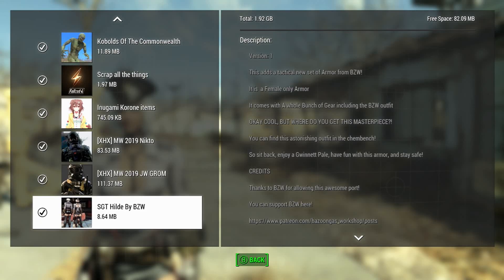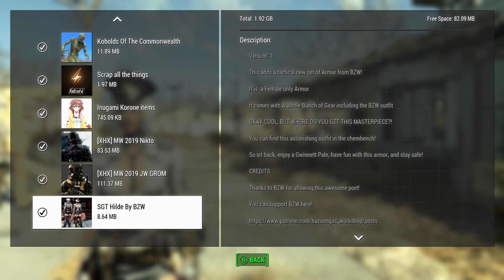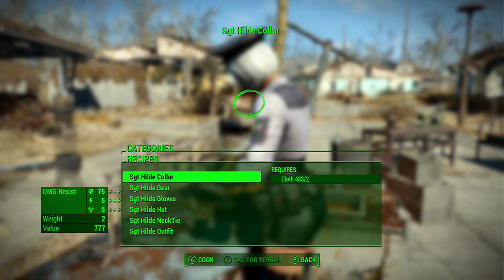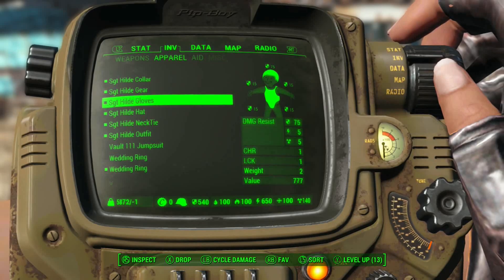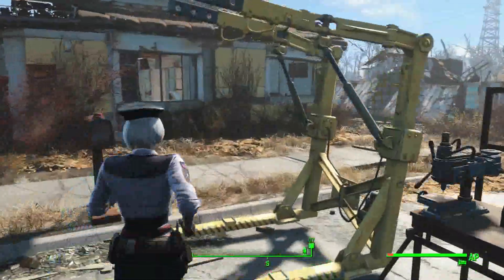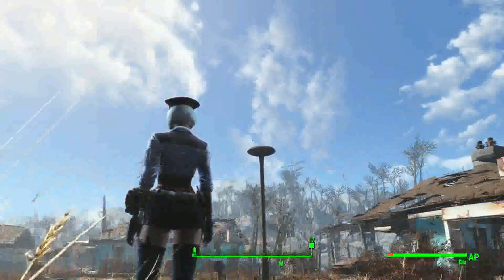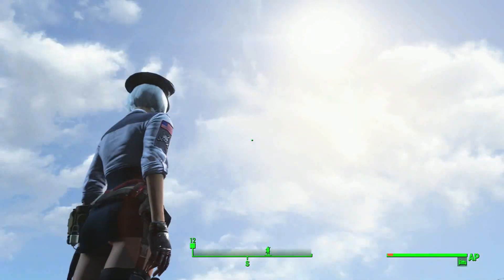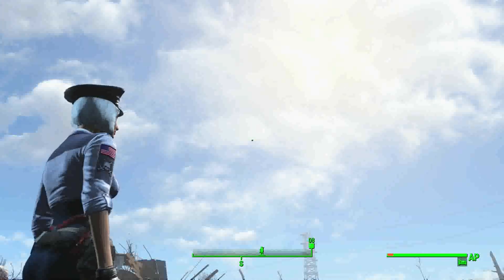SGT Hilde By BZW Fallout 4 Xbox One Mods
SGT Hilde

By BZW
Ported by Yushka55